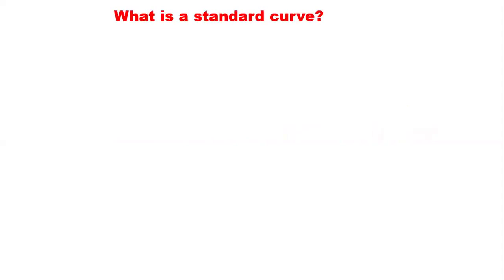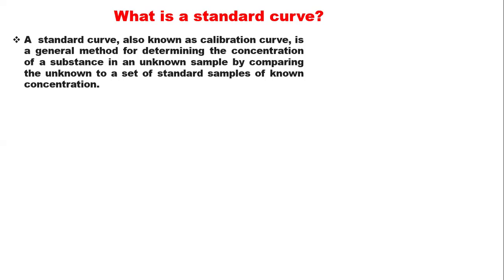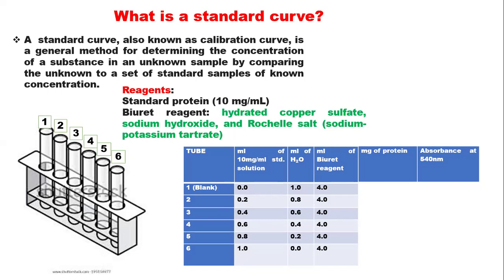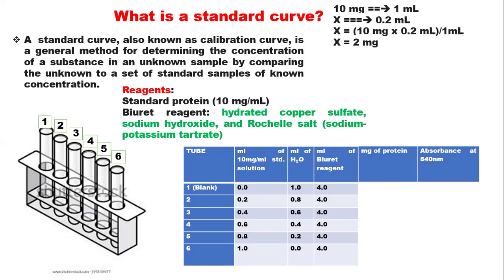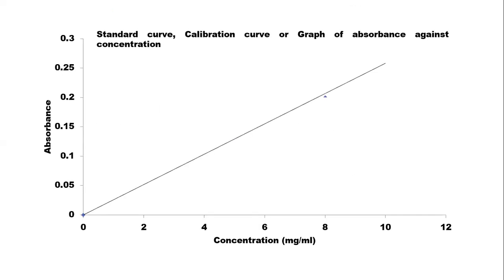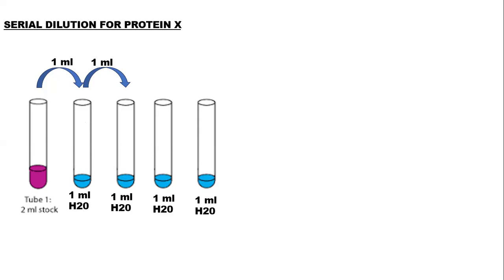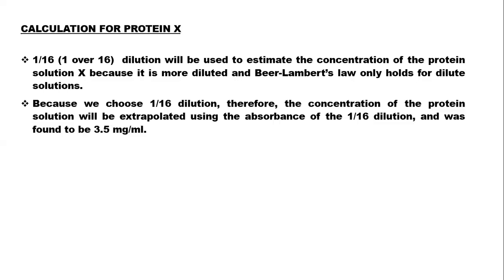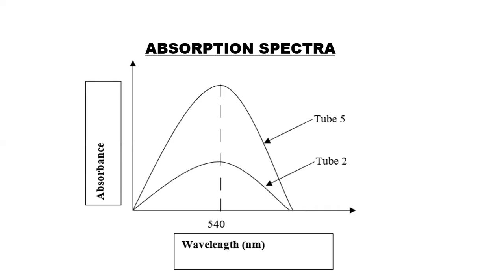Preparation and uses of standard curve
This video explains how to prepare a standard curve and use it to calculate or extrapolate the concentration of unknown. It also explains how to make serial dilution and plot absorption spectra